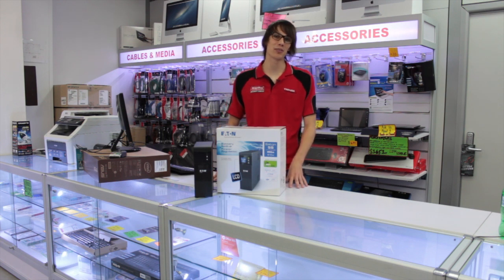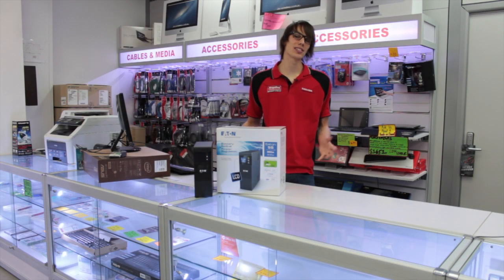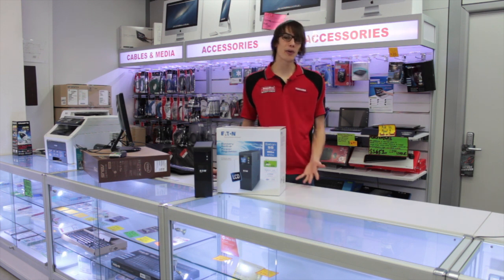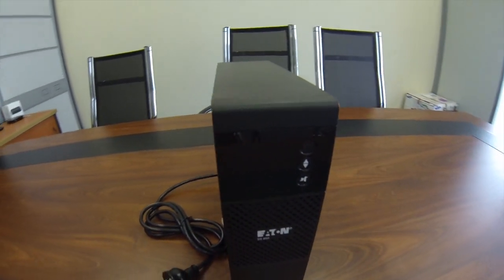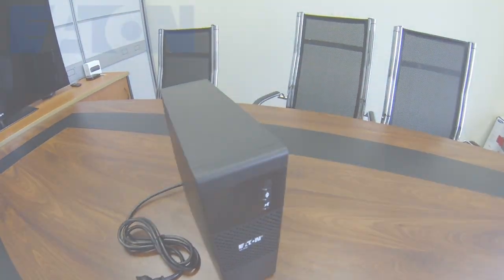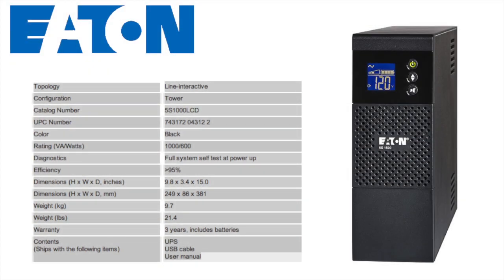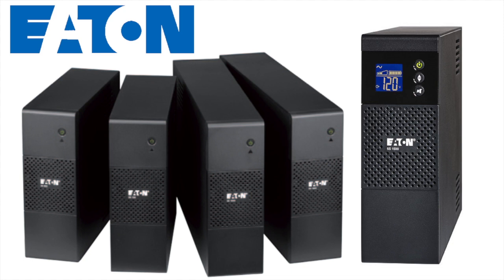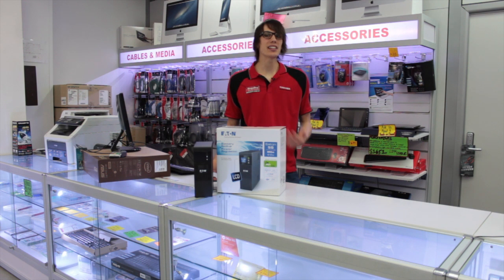Eaton 5S Line Interactive UPS Review 550VA - 1500VA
The compact Eaton 5S UPS delivers backup power for desktop PCs and workstations. The Eco-Control capability enables you save up to 30 percent in energy consumption. The 5S displays critical UPS information on battery time and outage tracking through a user-friendly LCD interface. The Eaton 5S is available in range of ratings from 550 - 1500 VA. These are available on the MegaBuy website via the following links: